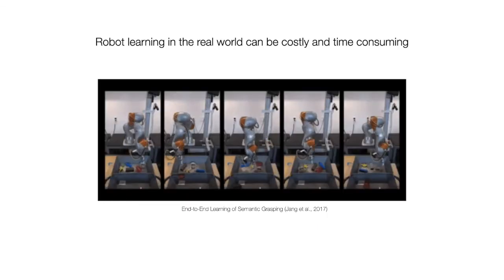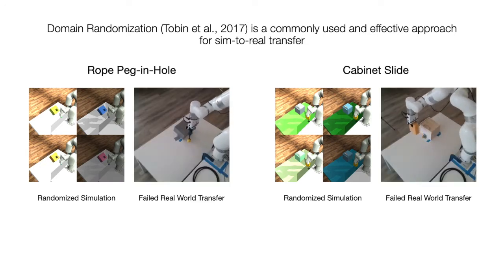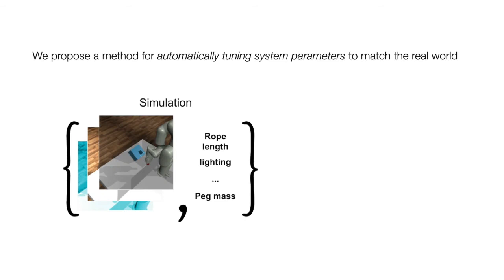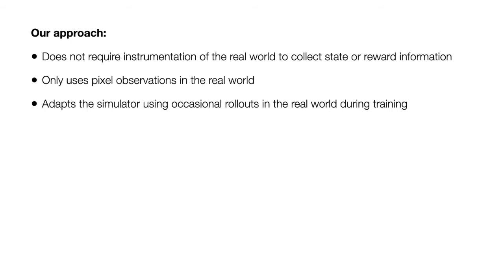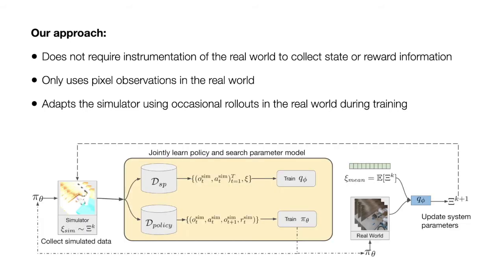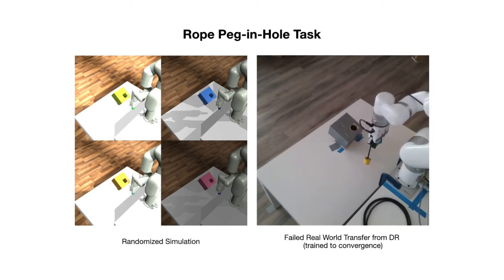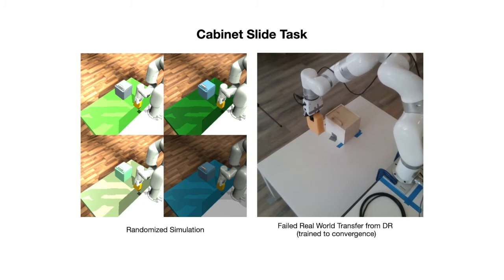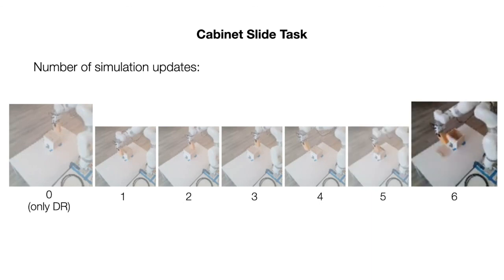Auto-Tuned Sim-to-Real Transfer